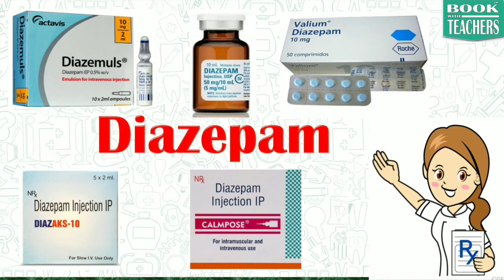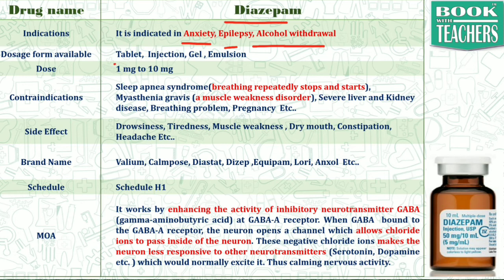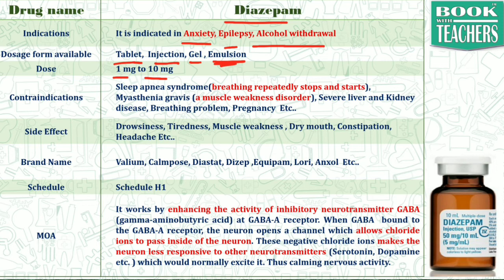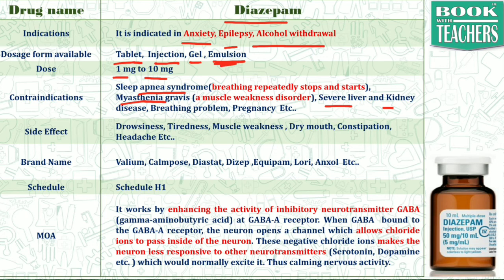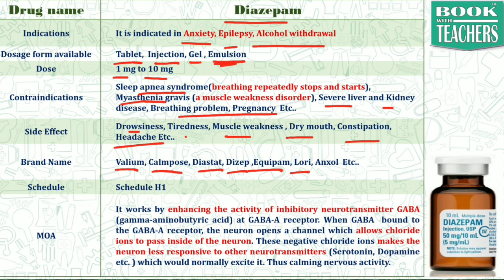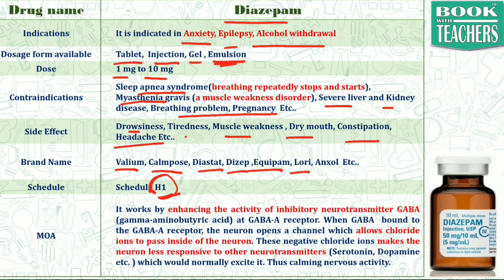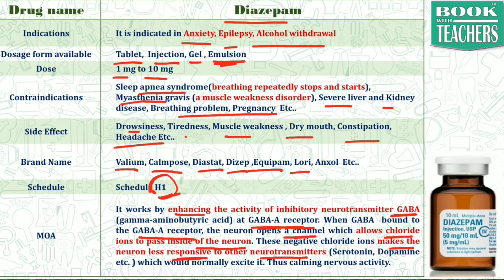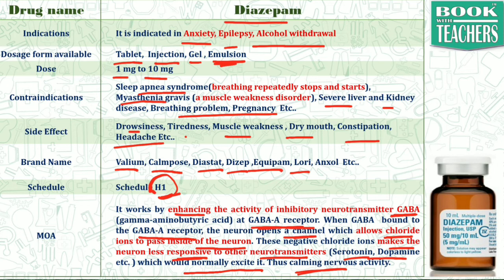What is Diazepam, Indications, Brand Name, Side Effects, Dose Form, Contraindications.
Diazepam, first marketed as Valium, is a medicine of the benzodiazepine family that acts as an anxiolytic. It is commonly used to treat a range of conditions, including anxiety, seizures, alcohol withdrawal syndrome, muscle spasms, insomnia, and restless legs syndrome. It may also be used to cause memory loss during certain medical procedures. It can be taken by mouth, inserted into the rectum, injected into muscle, injected into a vein or used as a nasal spray. When given into a vein, effects begin in one to five minutes and last up to an hour. By mouth, effects begin after 15 to 60 minutes.

Common side effects include sleepiness and trouble with coordination. Serious side effects are rare. They include suicide, decreased breathing, and an increased risk of seizures if used too frequently in those with epilepsy. Occasionally, excitement or agitation may occur. Long-term use can result in tolerance, dependence, and withdrawal symptoms on dose reduction. Abrupt stopping after long-term use can be potentially dangerous. After stopping, cognitive problems may persist for six months or longer. It is not recommended during pregnancy or breastfeeding. Its mechanism of action works by increasing the effect of the neurotransmitter gamma-aminobutyric acid (GABA).
Diazepam was patented in 1959 by Hoffmann-La Roche. It has been one of the most frequently prescribed medications in the world since its launch in 1963.